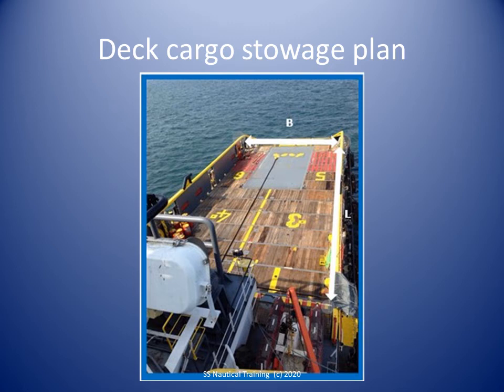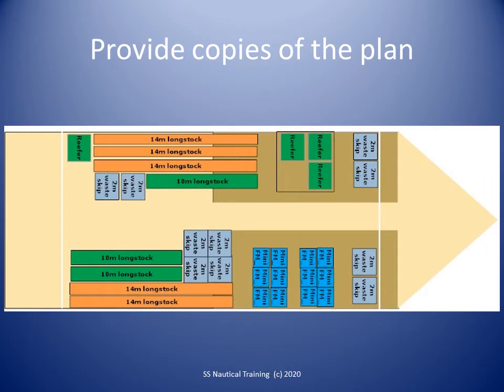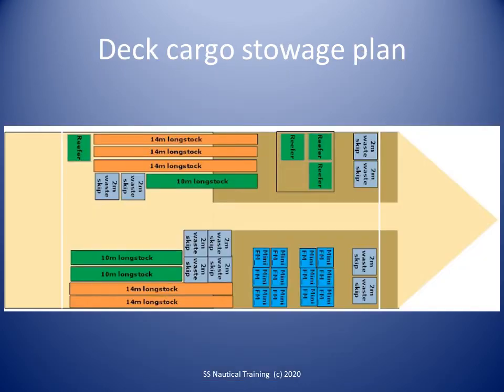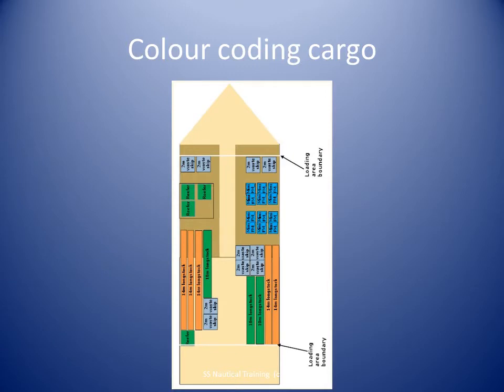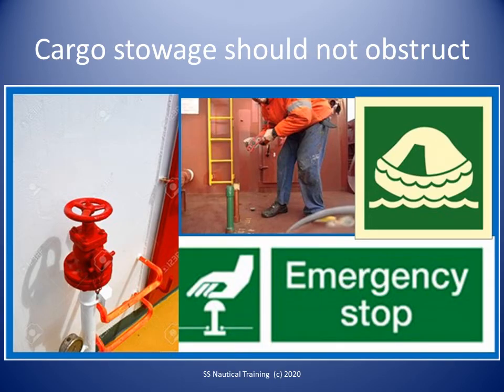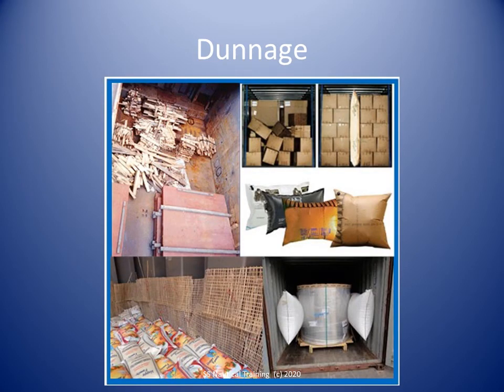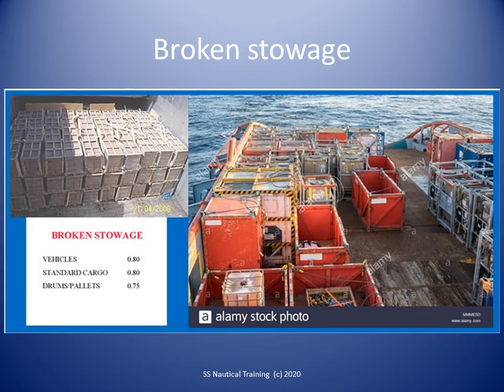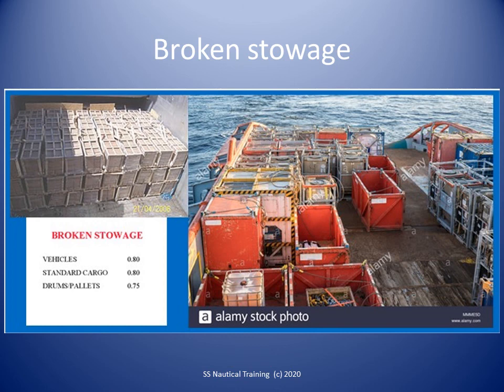Deck Cargo Stowage Plan - Seamanship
This SSNT navigation training video is one of the 19 videos in the Cargo Work & Stability unit. It is a great way for mates to learn about carrying deck cargo. and view the rest of the unit catalogue.